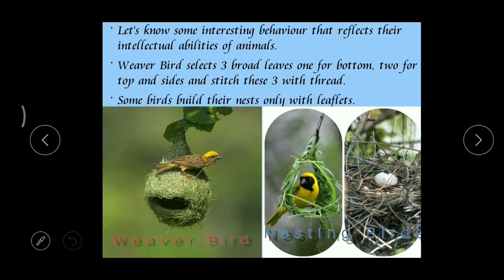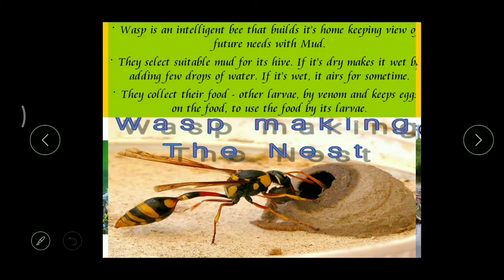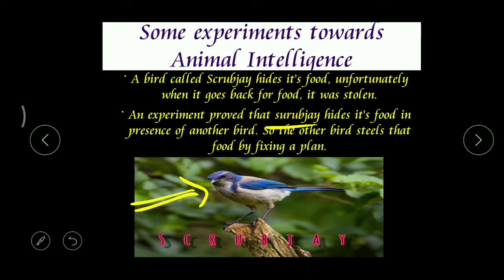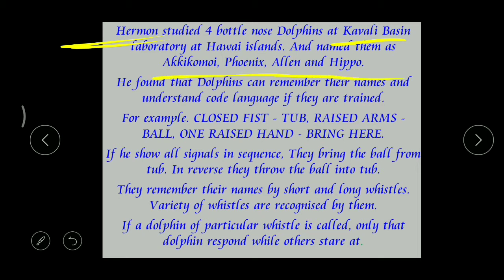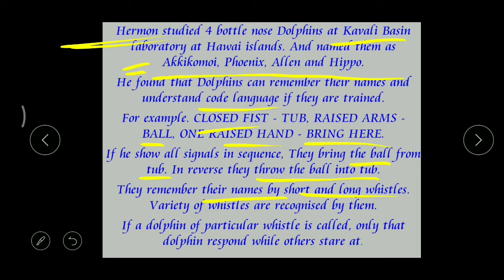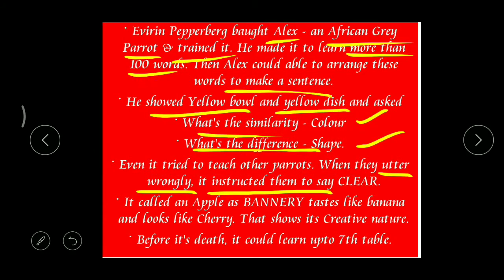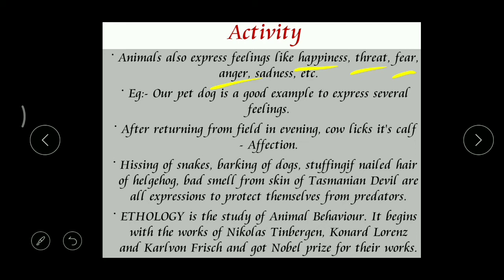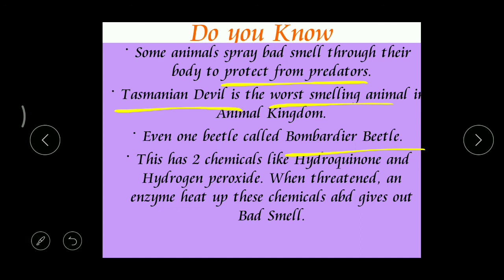9th BIOLOGY, 7. ANIMAL BEHAVIOUR, Session - IV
Nesting capabilities of Birds, Cheating Behaviour in Animals, Emotions in Animals.